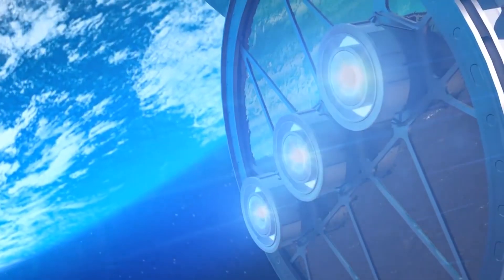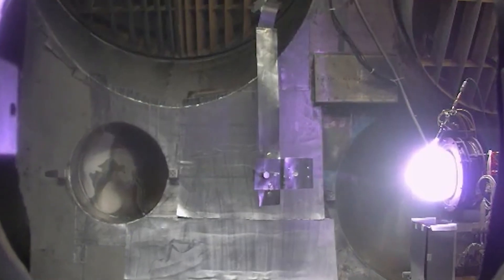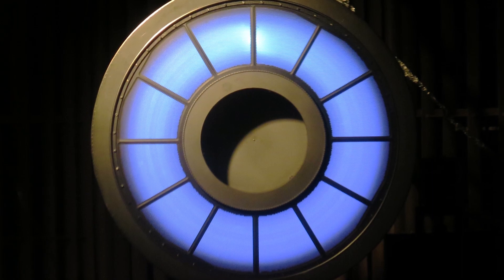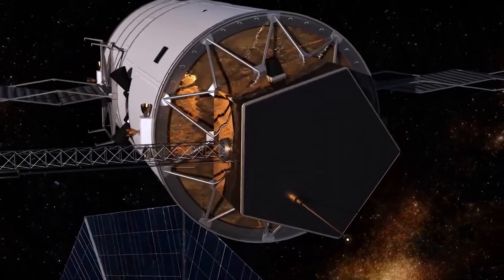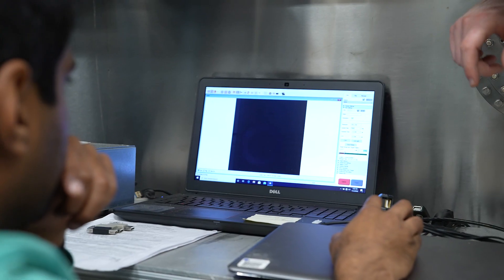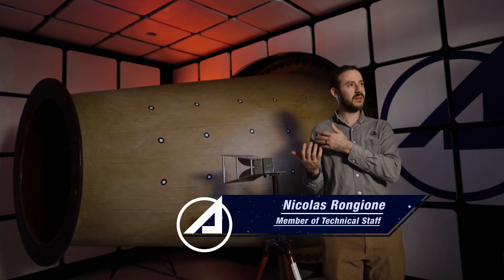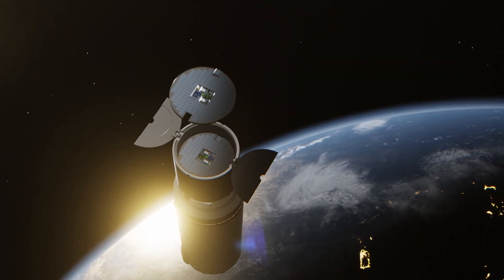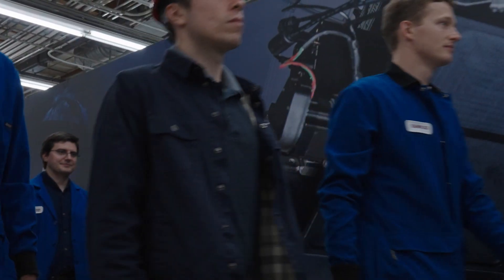Raising the Bar for Electric Propulsion Studies with EP3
Meet EP3, Aerospace's new vacuum chamber and testing facility that advances the capabilities needed for the current and upcoming generations of higher-powered thrusters.

EP3 places Aerospace in the vanguard of propulsion research, making its Electric Propulsion Lab the most advanced facility for the study of electric propulsion thrusters in the world. With its increased capacity and size, and the new antechamber for EMI work, EP3 offers the unprecedented ability to test larger, more capable electric thrusters for use in space, providing critical end-to-end testing of thrust, exhaust velocity and impulse, as well as advanced insight into plume characterization and risk mitigation.